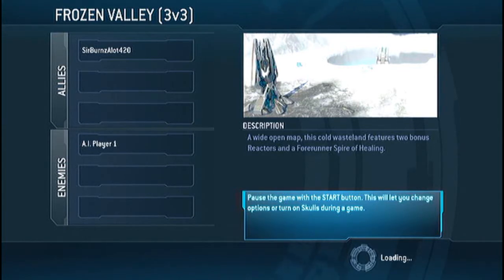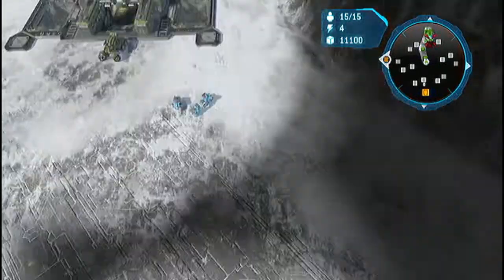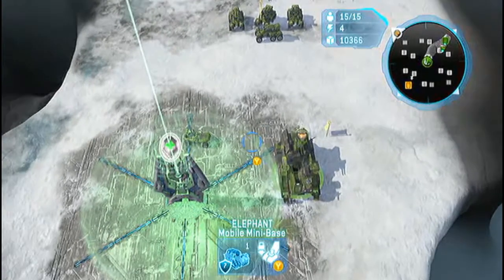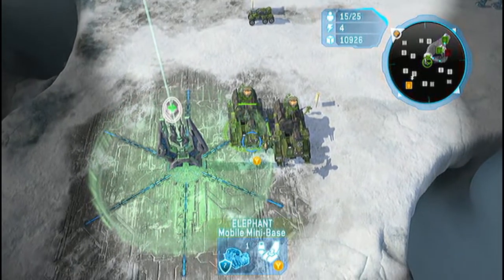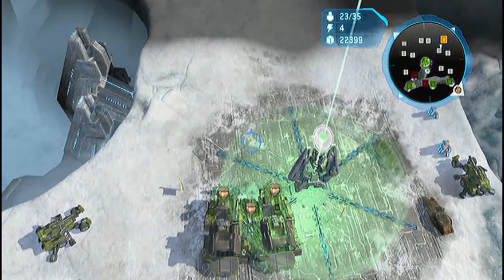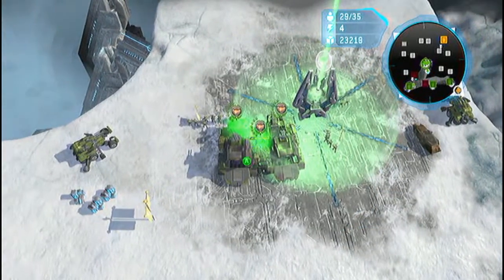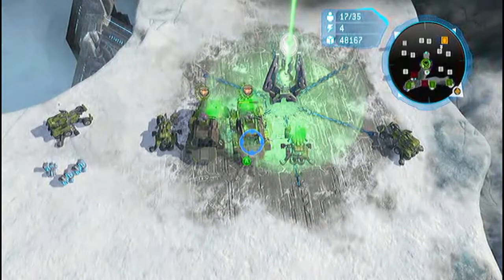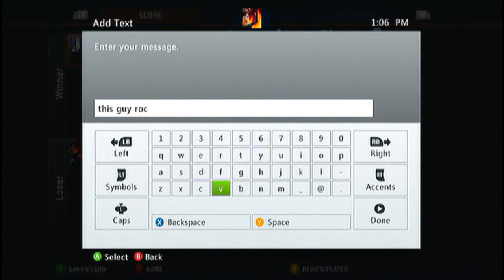SuperVulcan! How to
how to make a supervulcan! shoutout to SirSweatsAlot69 for making the video and the rabbit clan for telling me about it!